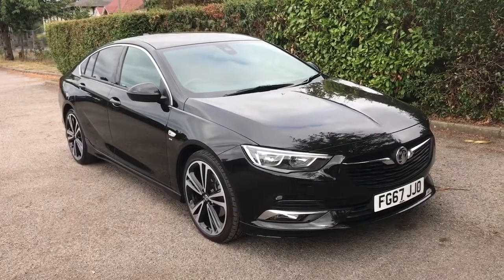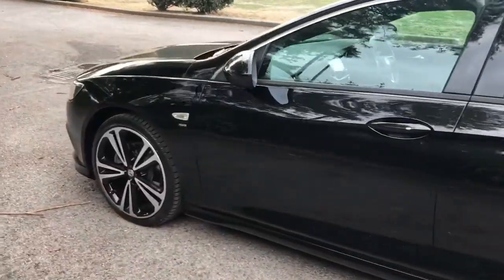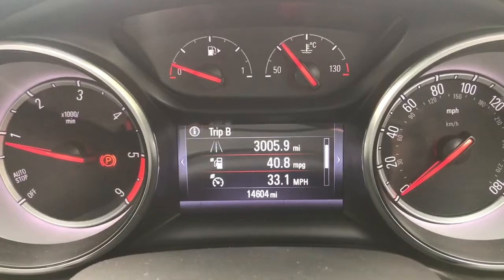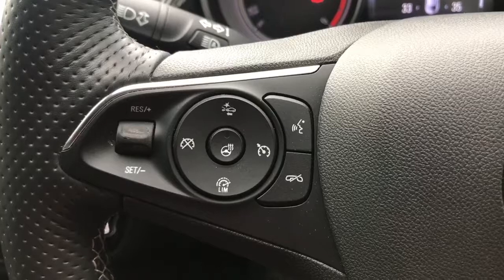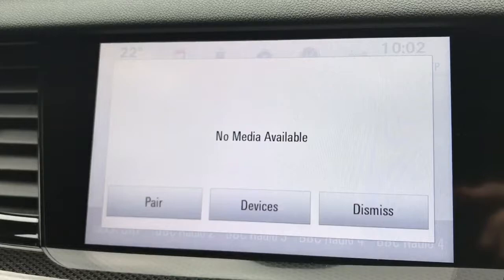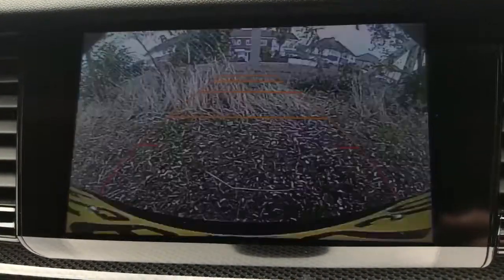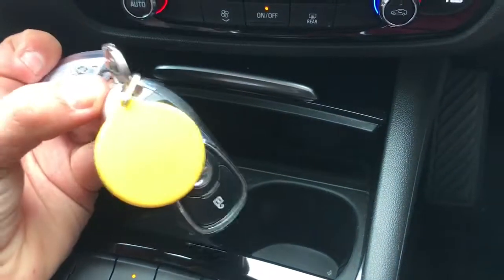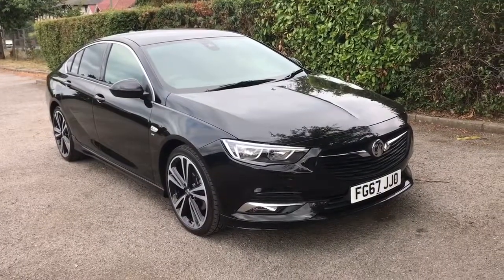Vauxhall Insignia FG67JJO